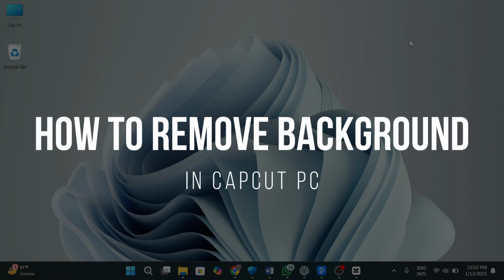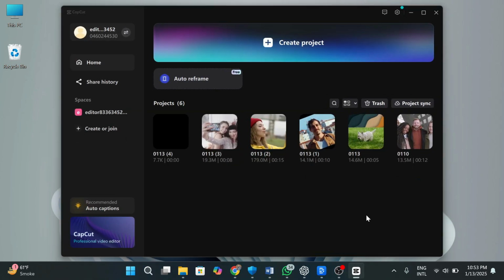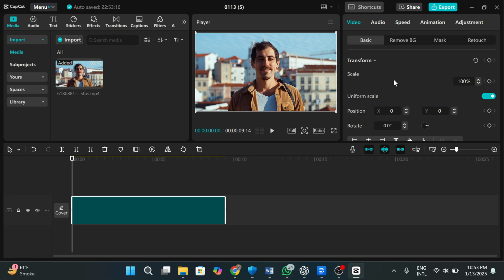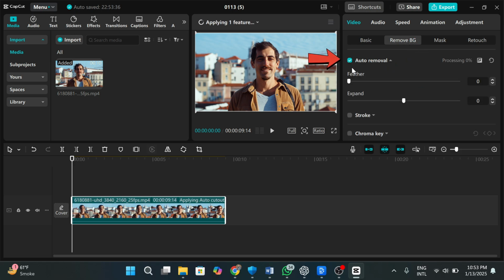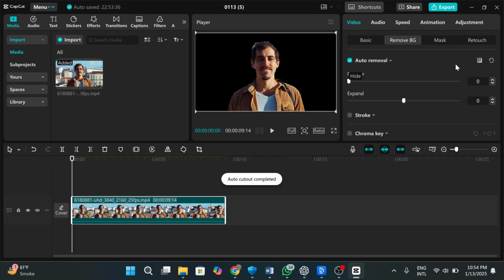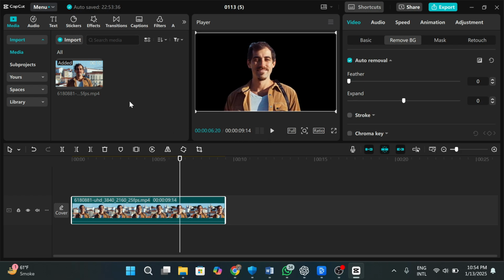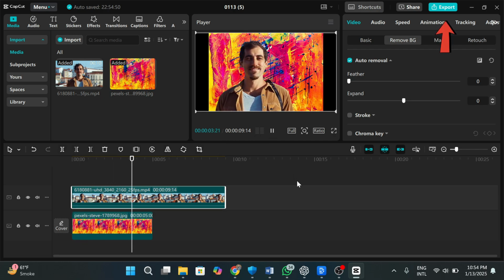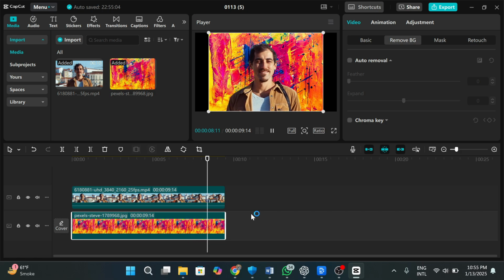How to Remove Background in Capcut PC (2025)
Learn how to easily remove backgrounds in Capcut PC (2025) with this step-by-step tutorial. Say goodbye to complex editing with this simple guide!